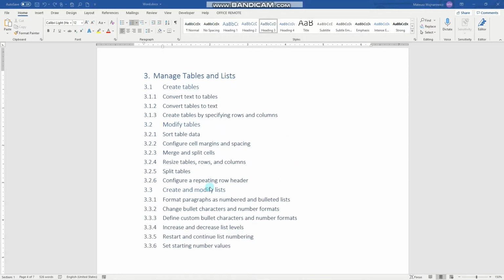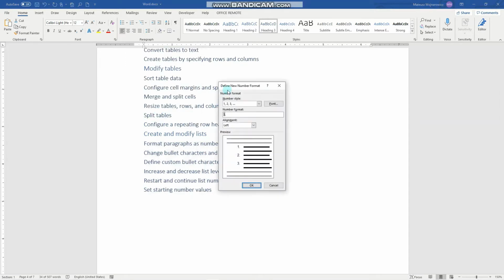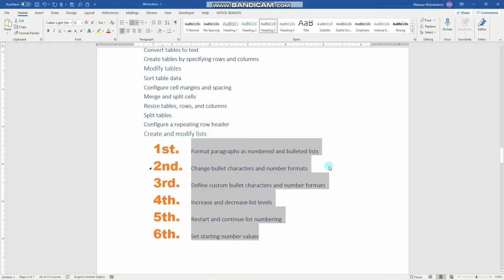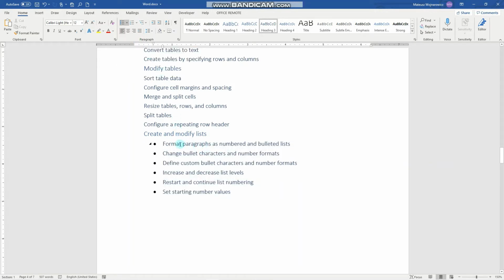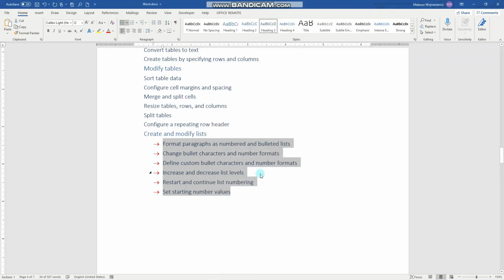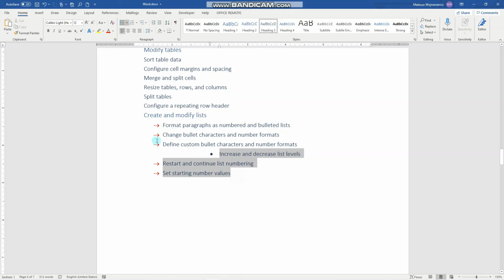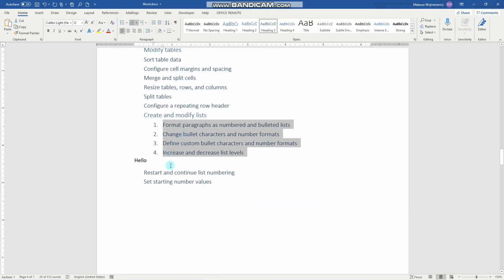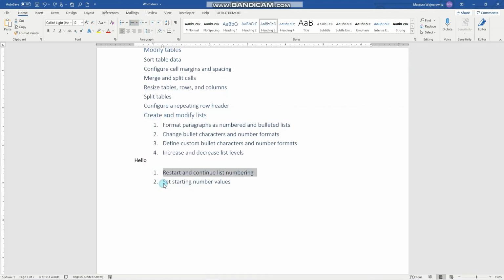#15 How to create and modify lists in Word | MO-100 MOS Word Associate 2019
In this video, I go over the following objectives for the Word MO-100 exam:
3.3.1 Format paragraphs as numbered and bulleted lists
3.3.2 Change bullet characters and number formats
3.3.3 Define custom bullet characters and number formats
3.3.4 Increase and decrease list levels
3.3.5 Restart and continue list numbering
3.3.6 Set starting number values

0:00 Intro
0:40 Create numbered lists and define custom number formats
1:50 Change from numbered to bulleted lists
2:30 Create bulleted lists and define custom bullet formats
3:15 Increase and decrease list levels
3:35 Restart and continue numbering
4:40 Set starting number values
4:55 Outro